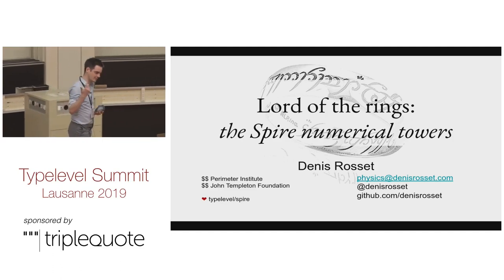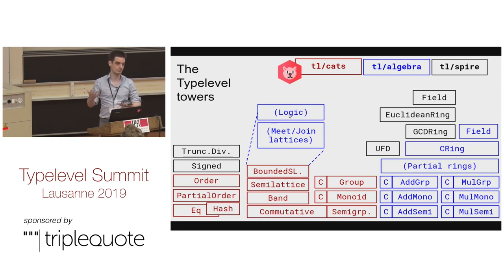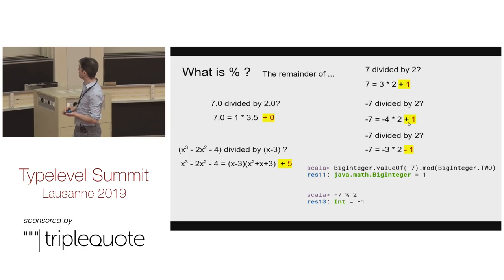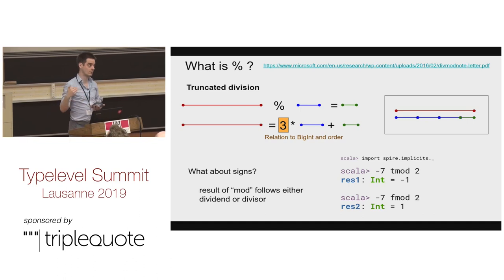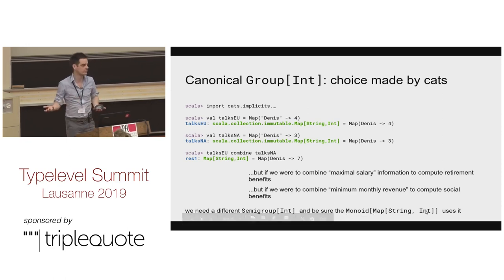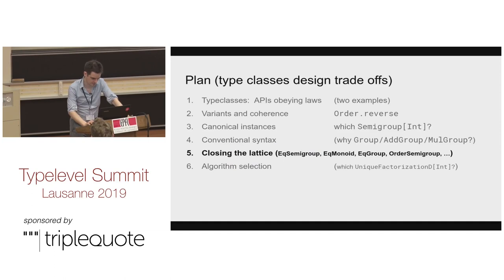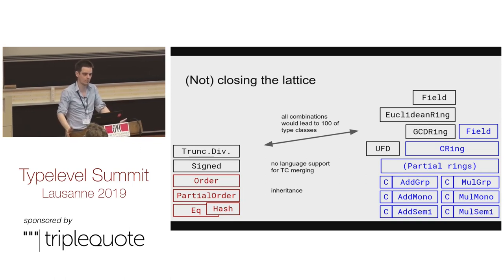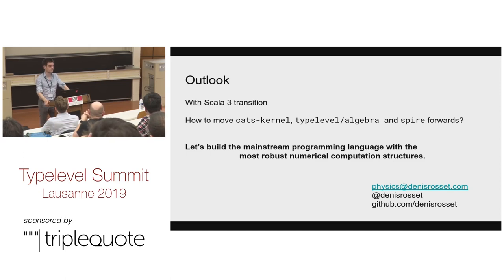Lord of the rings: the Spire numerical towers – Denis Rosset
Spire defines around 80 typeclasses, including 30 coming from algebra and cats-kernel. We’ll see how much of that structure is dictated by mathematical laws, and which parts are the result of design decisions that balance different tradeoffs. In particular, we’ll discuss the different roles played by typeclasses in the Scala ecosystem:

- as encoding operations obeying well-defined laws,
- as enabling the use of a particular syntax for those operations, if possible close to the mathematical notation of a domain (and subfields often disagree on the notation!),
- defining a context in which a combination of typeclasses implicitly imposes additional laws (for example, the ordering of numbers and addition),
- enabling the user to change the variant of a relation being used (Order),
- singling out one variant of a structure as canonical (cats: the additive Group for integers),
- as selecting a particular algorithm for an operation (integer factorization: deterministic or Monte-Carlo).

It quickly becomes apparent that these roles conflict. With this in mind, we’ll have a look at some design choices made in Spire. We’ll discuss success stories, such as the clarification of the laws of the % operator, the commutative ring tower that formalizes integer factorization and Euclidean division. We’ll also discuss parts where trade offs have been made, such as the triplication of group structures (Group, AdditiveGroup, MultiplicativeGroup), the problem of coherent instances, especially when various typeclasses are combined. Time permitting, we’ll also discuss issues with law-based property checks (precision, range, time and memory complexity).

* Event *

* About Speaker *

I’m a researcher in quantum physics with a strong interest in convex optimization and numerical/symbolical computing. I’ve been using Scala&Play since I wanted to build a database of research results, and Play seemed to be a reasonable solution. I fell in love with the Scala language since then, and am contributing to its open source ecosystem (Spire + personal libraries for mathematical computations).

* Licensing *